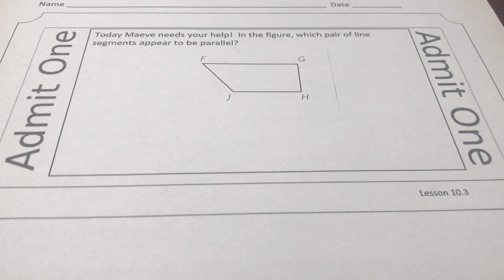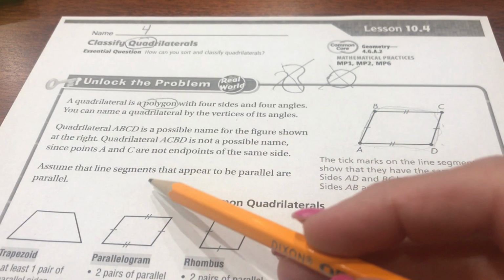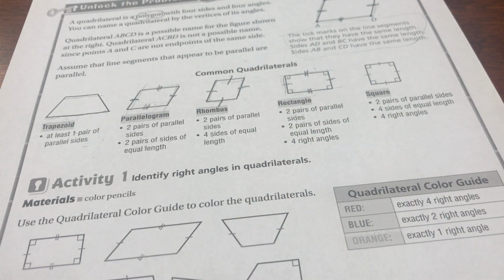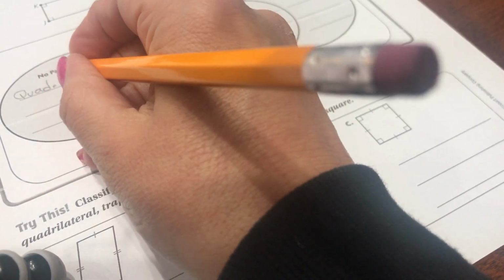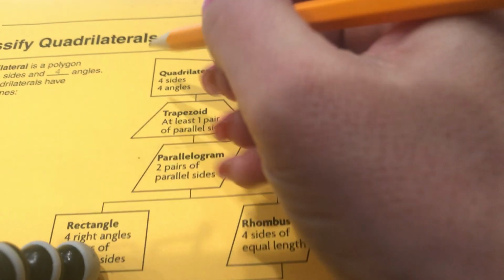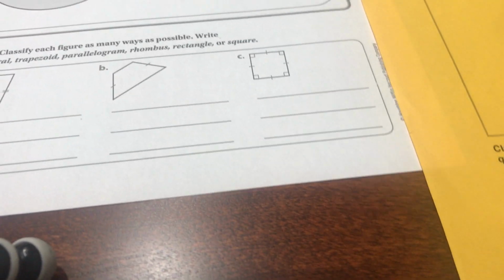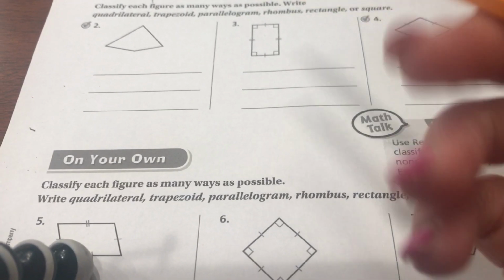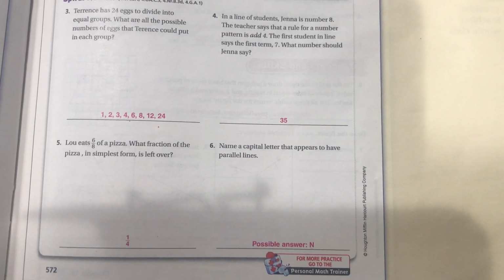March 24, 2020 - GoMath Lesson 10.4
Lesson 10.4 Classify Quadrilaterals